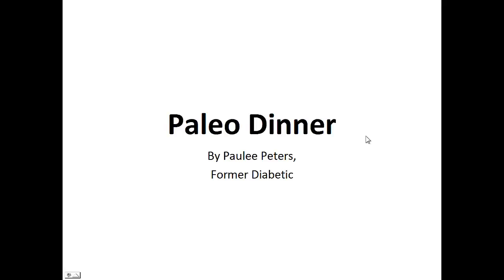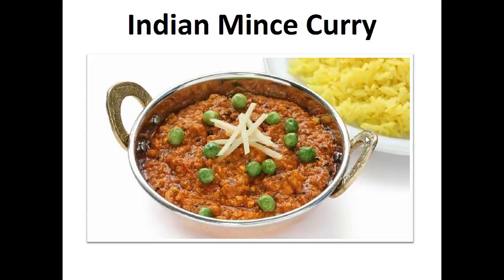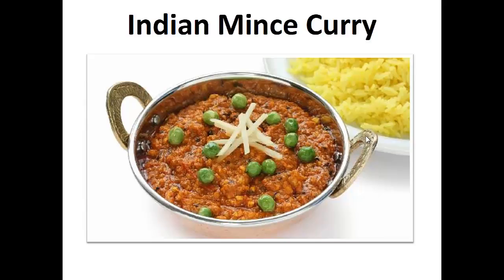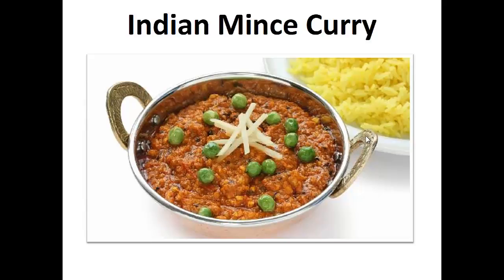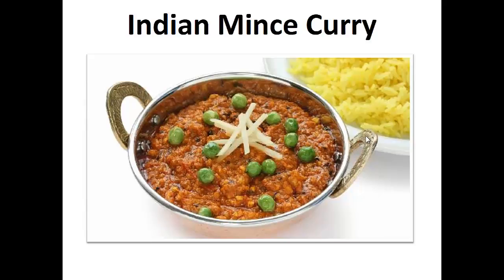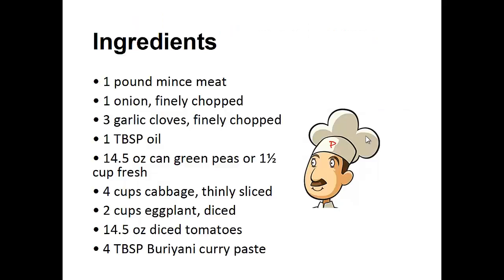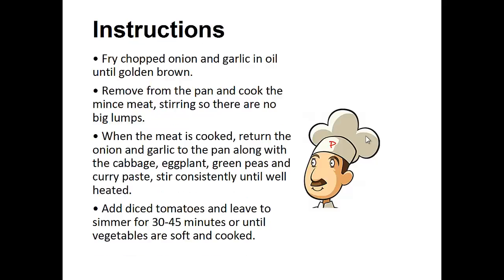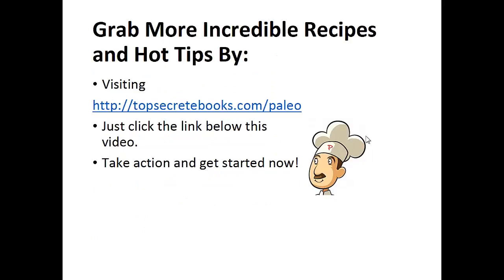Paleo Dinner - Indian Mince Curry By A Former Diabetic